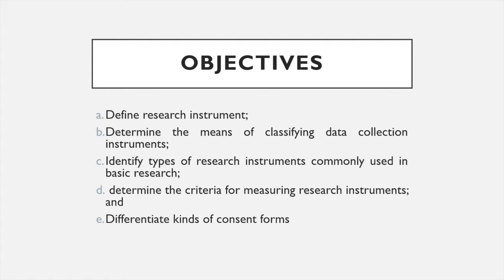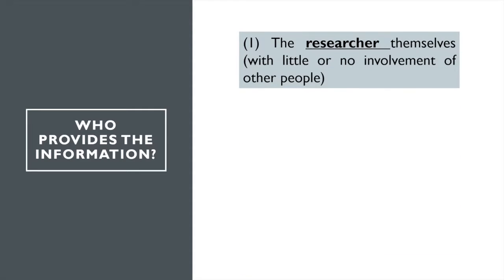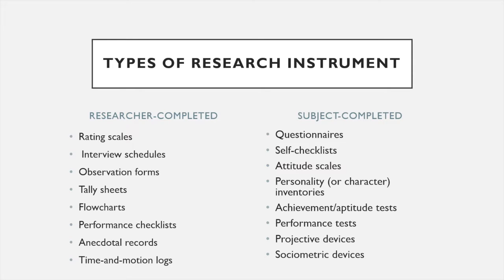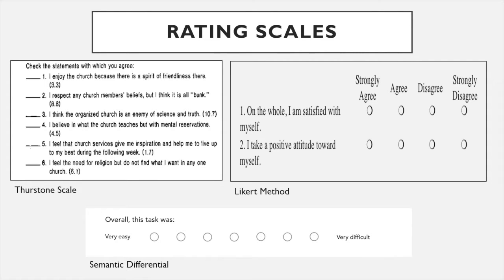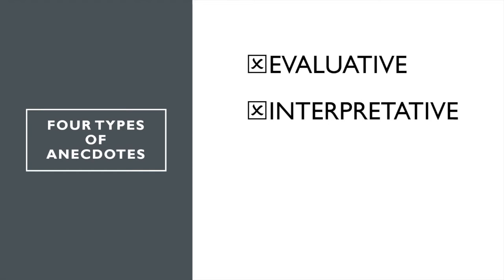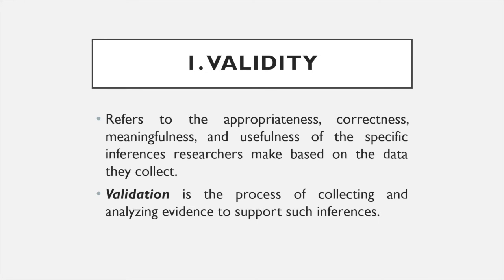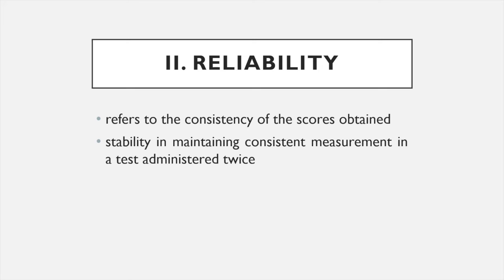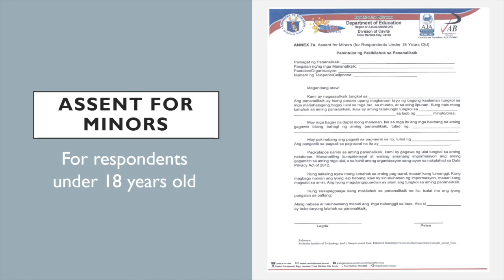DepEd Basic Research – Research Instrument and Consent Forms – Eunika C. Zurbano